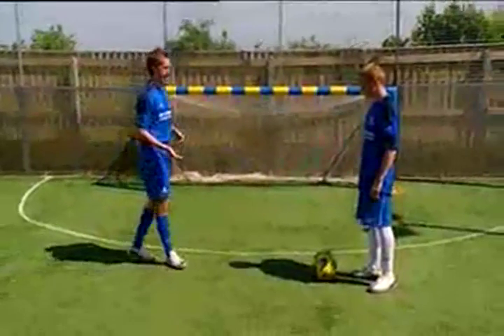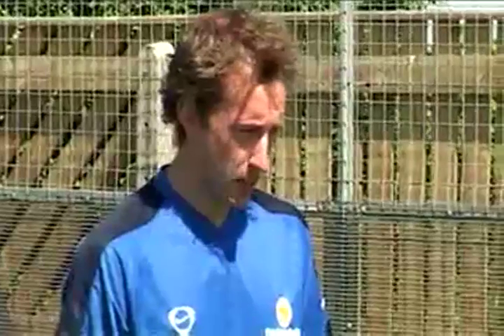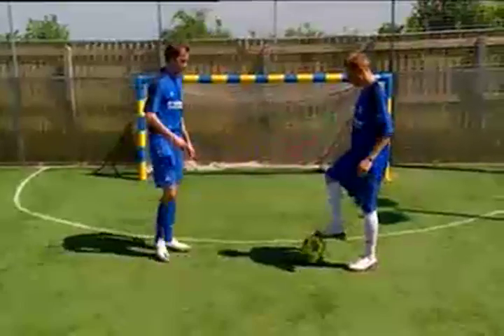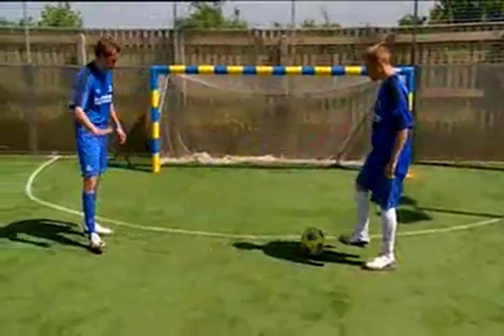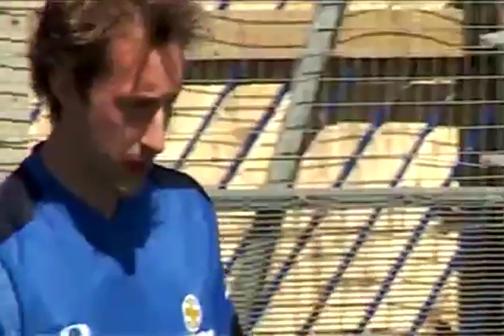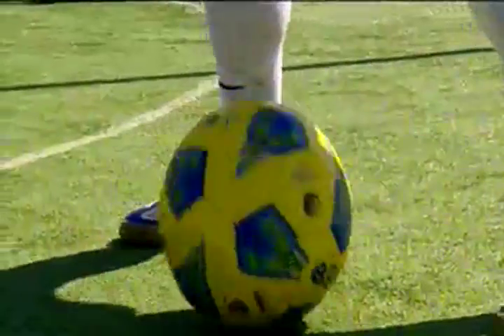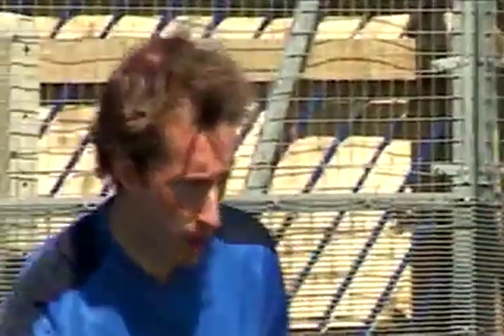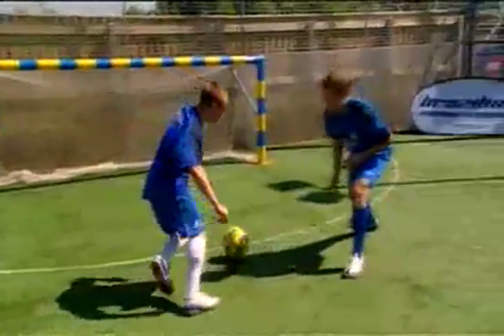Brazilian Soccer Schools - Ronaldinho Elastic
Brazilian Soccer Schools (BSS) created by Simon Clifford. Simon was a teacher before he raised funds to travel to Brazil to see what makes the Brazilians brilliant at football. Simon made his first trip in 1997 and spoke to Brazilian greats such as Zico and Rivelino on how they were coached and how they coach now. He came back to England with some weighted size two footballs and a new method of coaching. Though his first session had an attendance of only four children, Simon has made the BSS an international success. Simon also owns and runs Socatots which teaches children between the ages of six months and five years old basic football skills. Using the game of futebol de salao children use a weighted size two ball which enhances their technical ability. Proven to deliver results this has lead to Brazilian Soccer Schools becoming international and is now known as the International Confederation of Futebol de Salao (ICFDS). Futebol de Salao gave Brazilian players such as Pele, Socrates, Cafu and Juninho the technical ability which lead them to become some of the best players of their time. One of the best known english players to come out of the BSS is England and Man City centre back Micah Richards. Another is the world champion football free-styler John Farnworth who started his career at the BSS and now entertains thousands of people with his technical ability. In 2003 Simon Clifford bought the unknown Garforth Town AFC and plans to get them into the Premiership in the year 2025. In 2004 Simon put the media spotlight onto Garforth Town AFC by signing Brazilian legend Socrates.